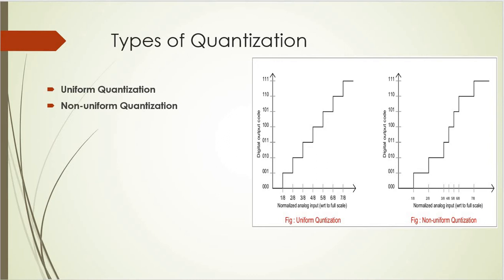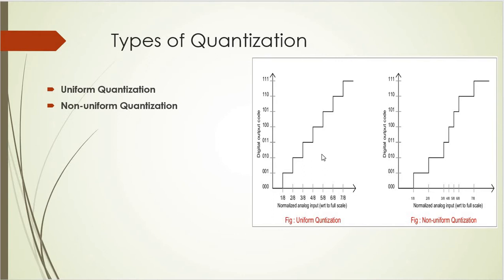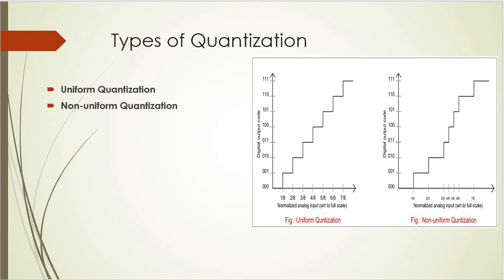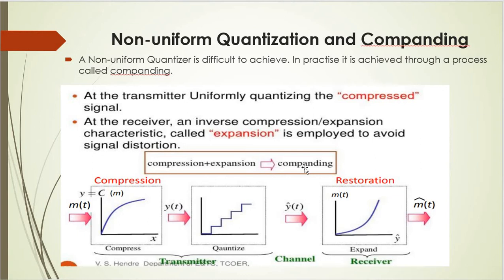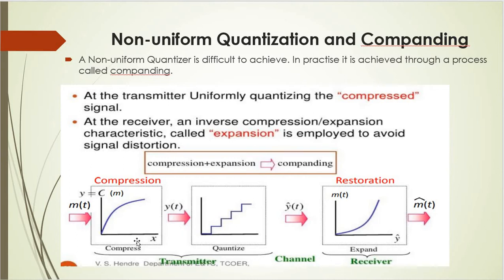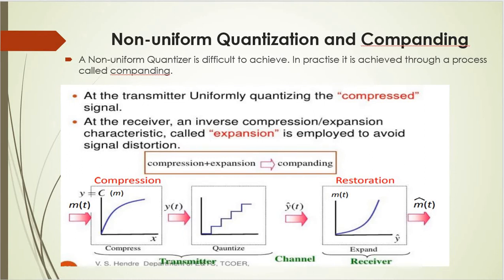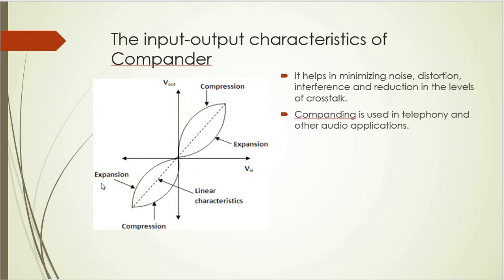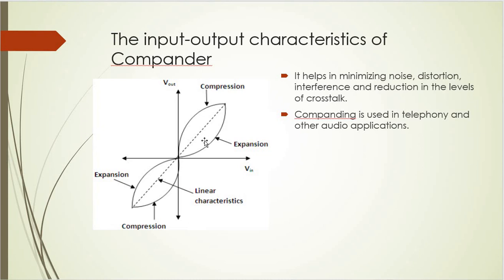companding in pcm